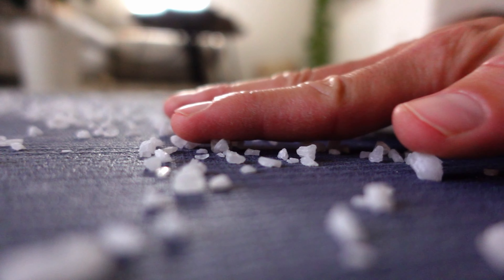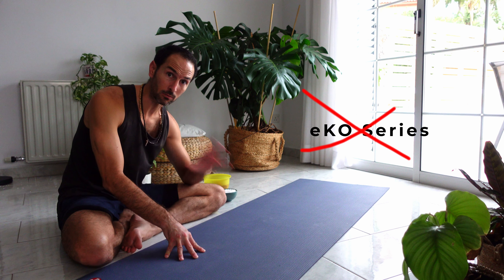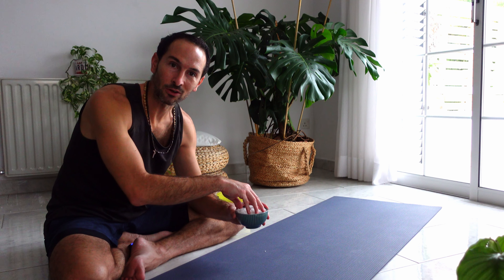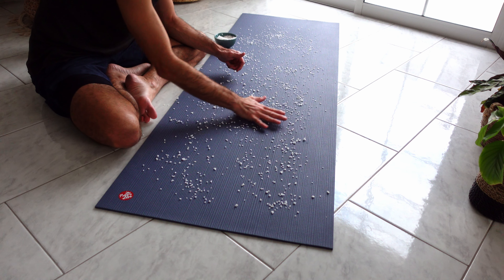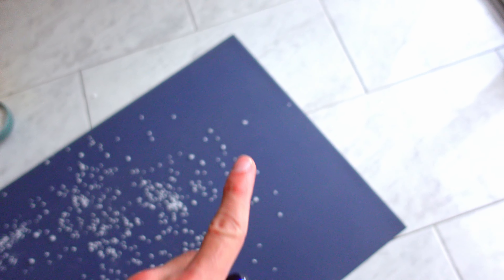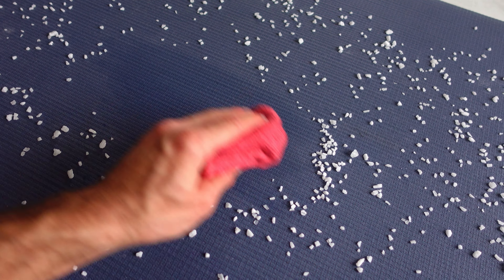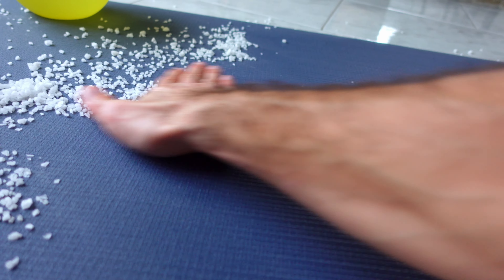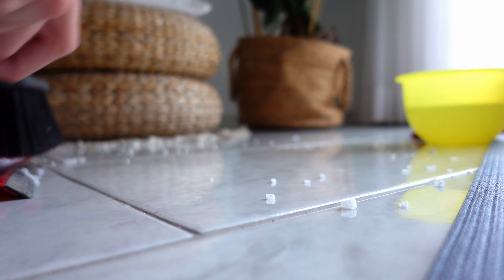How to Break-In Your Manduka Pro Yoga Mat - Quick & Easy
In this video, I will guide you through the process of breaking in your Manduka Pro Yoga Mat. This ‘salty’ ritual will help to improve the grip of the mat and remove any factory oil/lining that sits on the PVC material.

By performing this ritual, you'll not only improve your grip and flexibility, but you'll also get in some good yoga practice too! 😎

If you just got your hands on a Manduka Pro, well done! The grip on this yoga mat is the best I have experienced in my 13 years as a student.

Don’t own a Manduka? No worries, click the link below and get yourself a discount today! 👇

Make sure to use DEREKYOGA as your coupon to receive the discount! 💚

~ Derek 🙏

Chapters ⌛
01:20 - Step 1 - Poor Salt on the Manduka Yoga Mat
02:08 - Step 2 - Scrub the Salt on the Yoga Mat
03:00 - Step 3 - Let is Sit for 24 hours
03:35 - Step 4 - Clean the Yoga Mat with Water
05:55 - Step 5 - Let the Yoga Mat Dry out

*Important Please Read - Your wellbeing and safety is my priority. You are here to improve your health and general wellbeing and it is important to remember that. If at any point you feel pain in a specific Asana (Yoga Posture), take a step back and release out of it. Another way the body communicates to us is with the breath. If it’s tense or you keep holding it, that is a good hint that you need to step back. Instead of 100% effort, drop it into 50-60%. The breath should always flow comfortably.